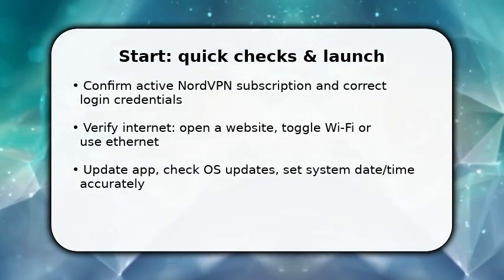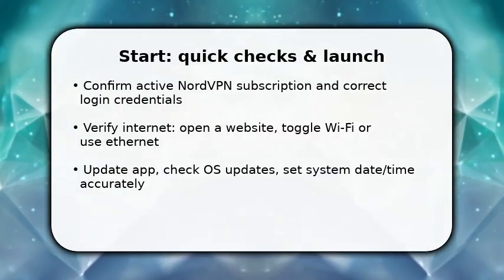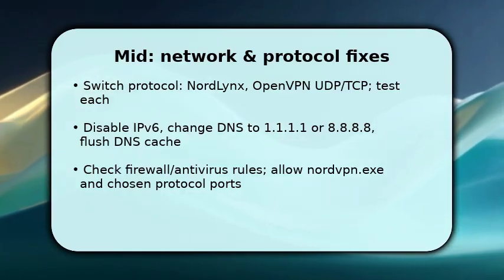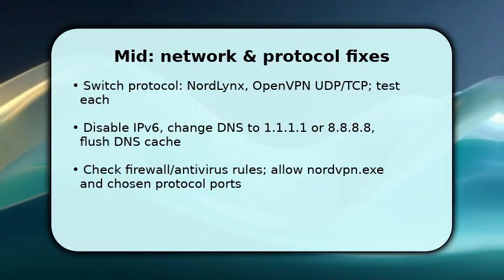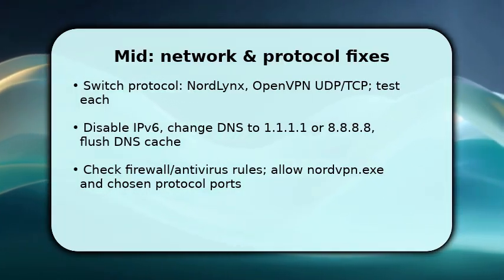How to Fix Nordvpn Not Connecting (full Guide)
How to Fix Nordvpn Not Connecting (full Guide) | 🔒 Surfshark VPN Deal — Stay private and secure. $1.99/mo + 3 Months Free ▸

Discover the steps to troubleshoot and resolve issues when NordVPN isn'thy connecting. This comprehensive guide covers common problems, such as outdated software or incorrect settings, along with advanced solutions for persistent connectivity failures.